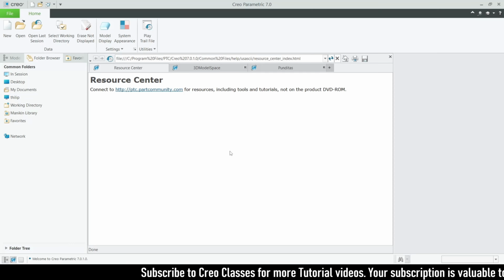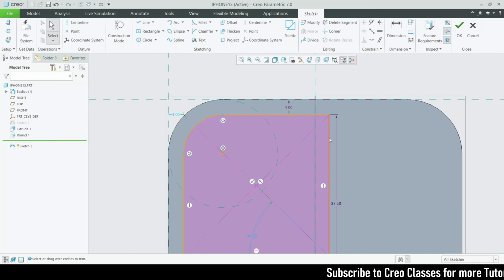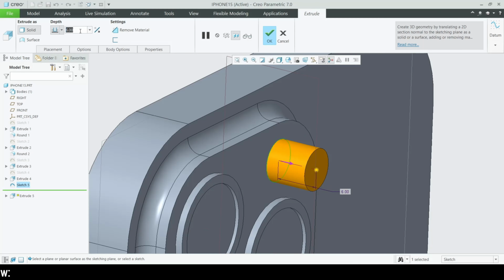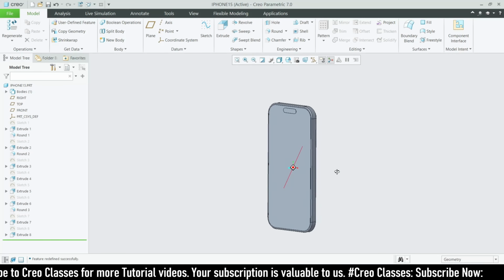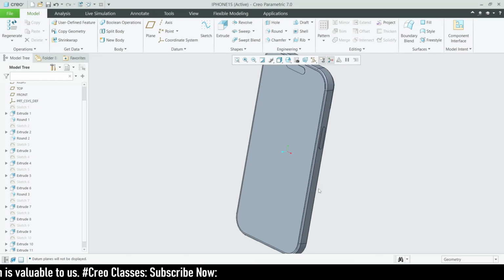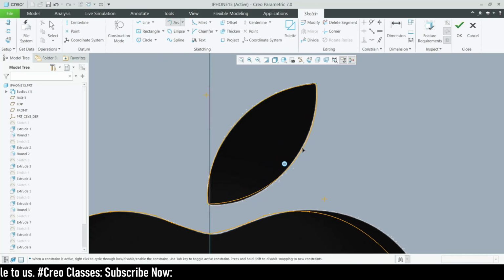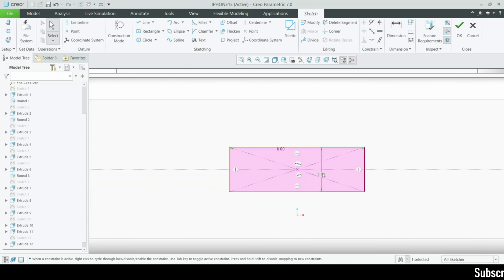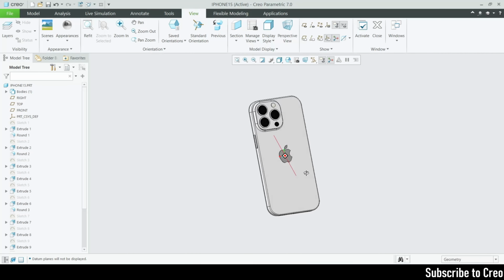Creating " iPhone " modelling in Creo. full tutorial video with detailed explanation.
Device           : windows11
Editing app   : VSDC  video editor.
3D software : Creo parametric 7.0.